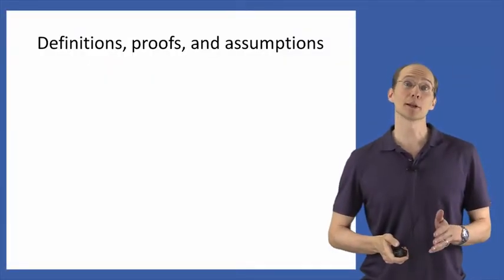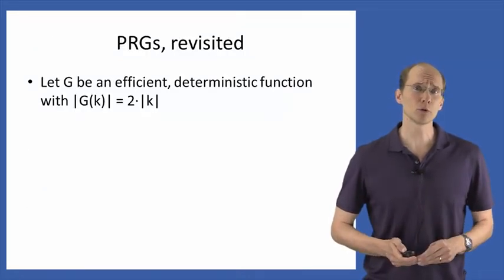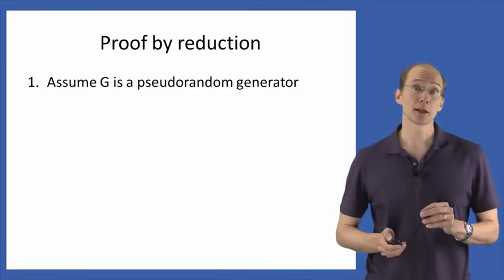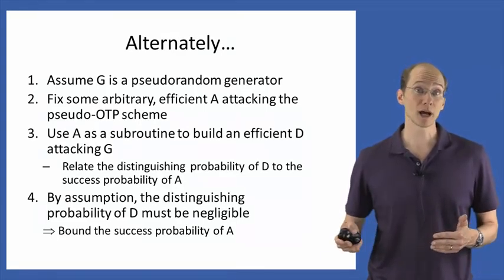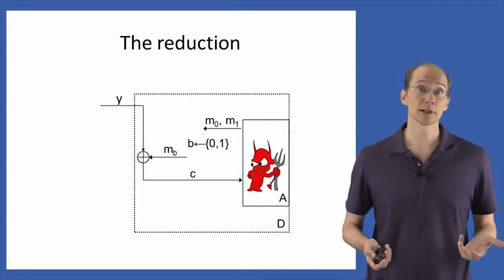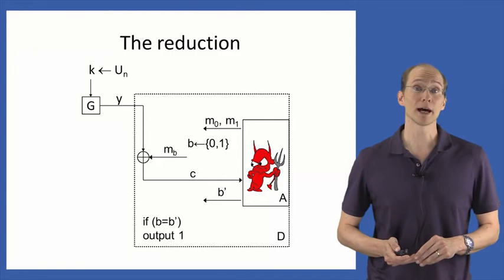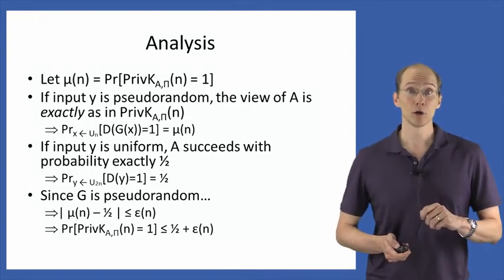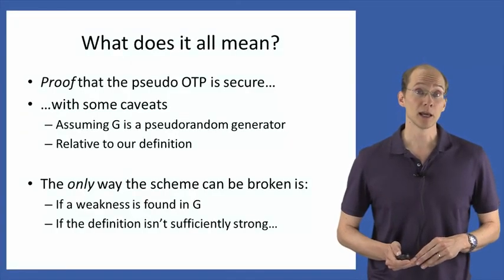lec 11 ||Proofs of Security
Cryptography is essential to protect the information shared across the internet. This video on What is cryptography explaines you the fundamental concepts along with various encryption techniques. Below are the topics covered in this tutorial:

 1. What is Cryptography?
 2. Classification of Cryptography
 3. How various Cryptographic Algorithm Works?
  4. Demo: RSA Cryptography

 In this course, we are going to deal with Ground level security essentials cryptography, computer networks & security, application security, data & endpoint security, idAM (identity & access management), cloud security, cyberattacks and various security practices for businesses

 Anyone having the zeal to learn innovative technologies can take up this course. Especially, students and professionals aspiring to make a career in the Cybersecurity technology. However, the Cyber ​​Security Certification Course is ideal for the following profiles:
 Networking expert

 Linux administrator

 Edureka's Cybersecurity Certification Course will help you learn the basic concepts of cybersecurity and the methods you need to practice to ensure your organization's information security. This course starts with the basics of security, encryption, computer networking and security, application security, data and endpoint security, idAM (identity and access management), cloud security, cyber attacks, and various enterprises. Learn about security practices.